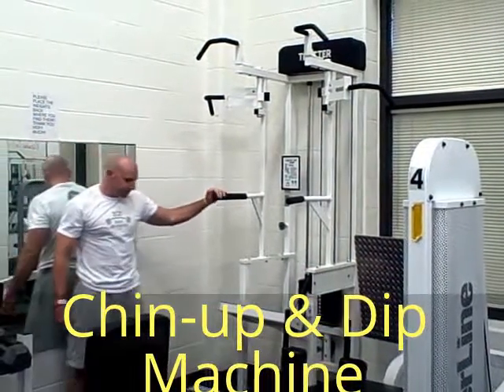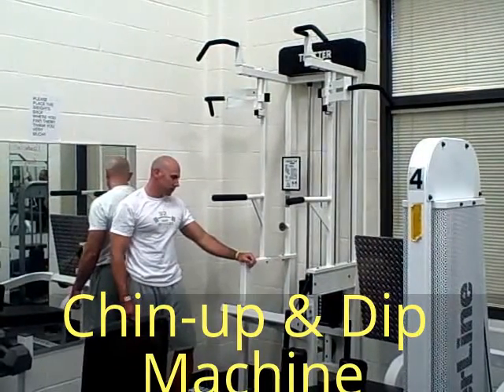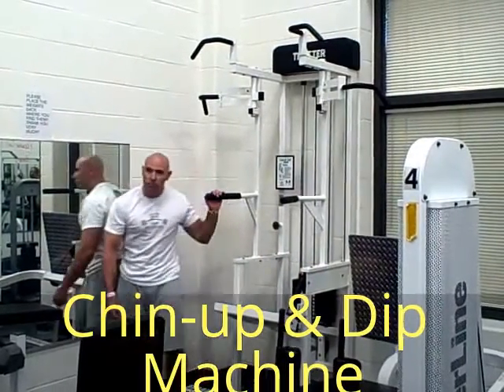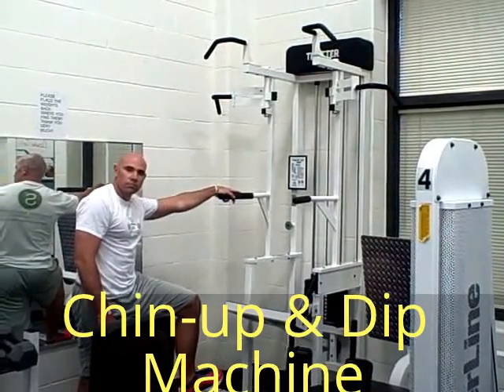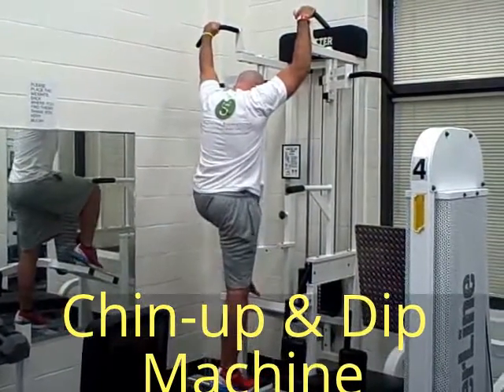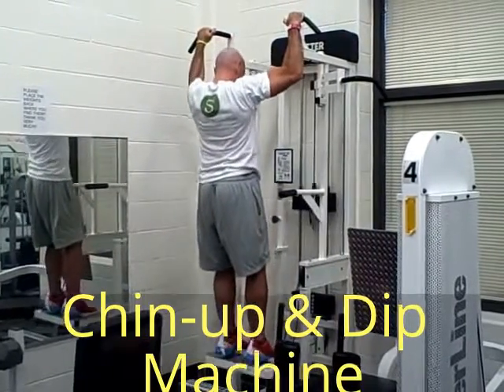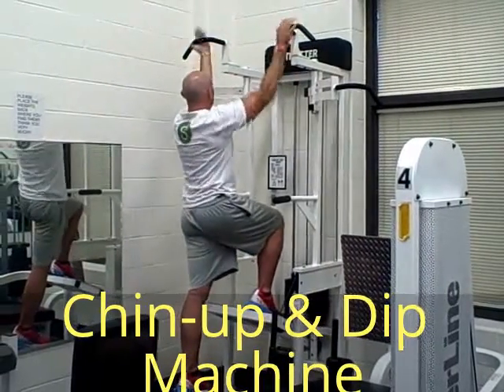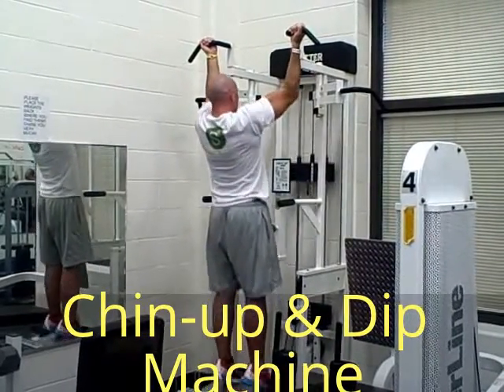Chin-up & Dip Machine